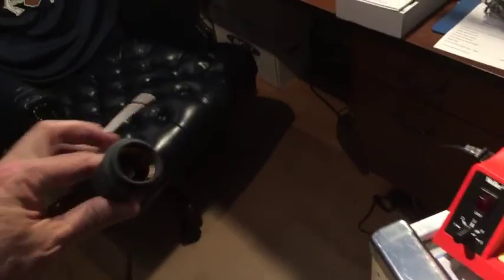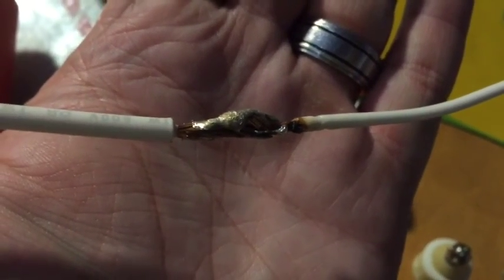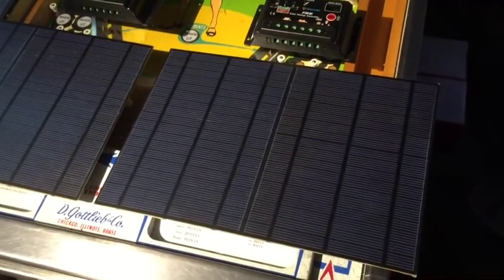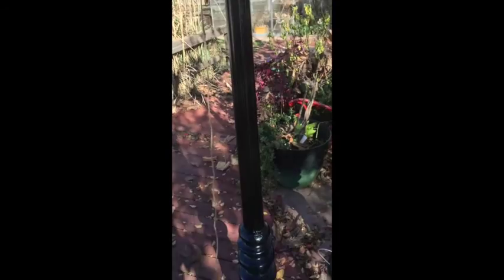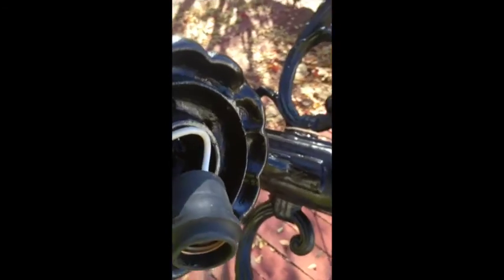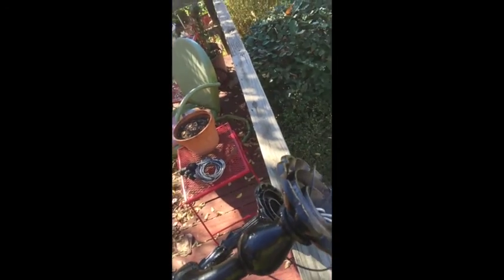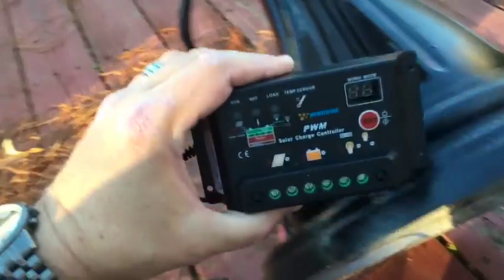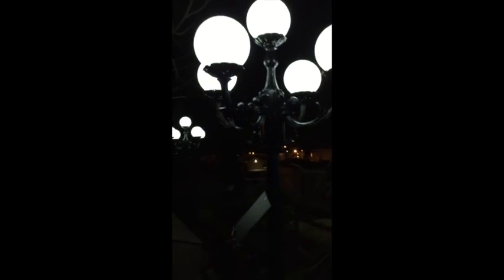House Street Lamp Conversion to Solar LED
We found a couple of home street lamps at an estate sale. They had no wiring and were not even painted. I've decided to wire them for 12 volts with a battery and solar panel. Project came out pretty good.